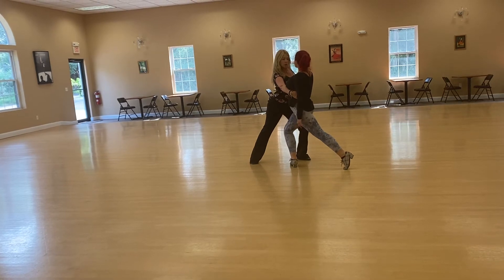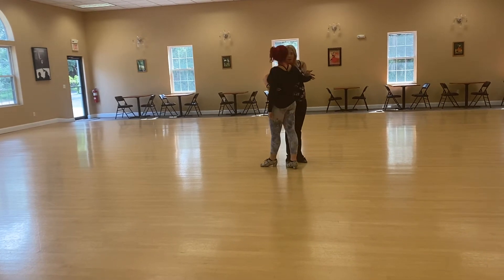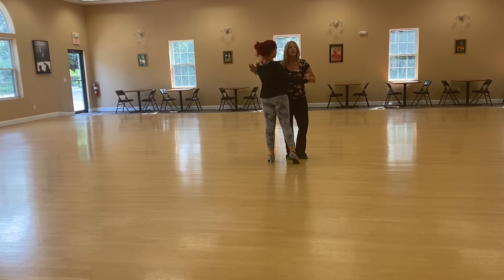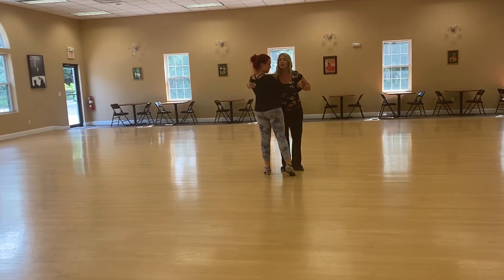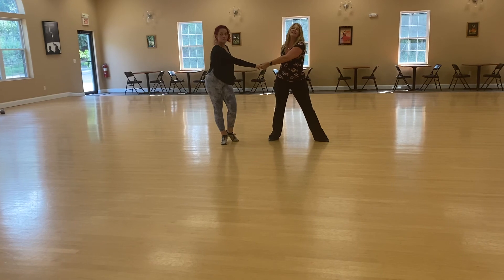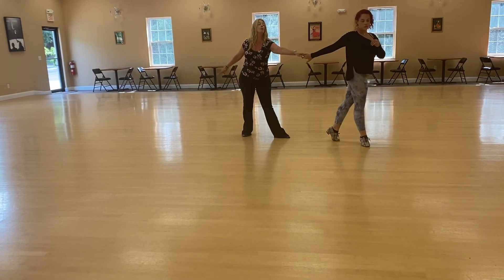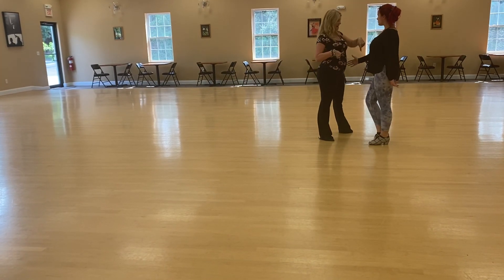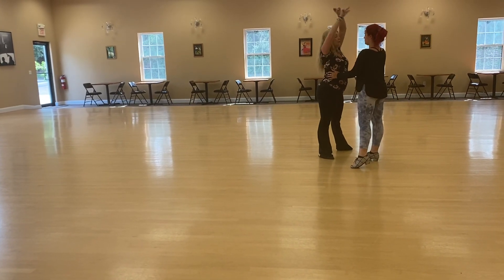Open rumba Amanda